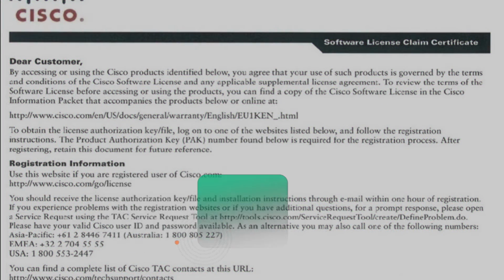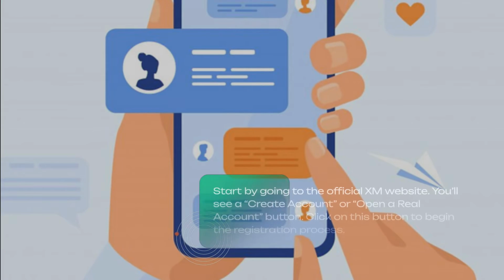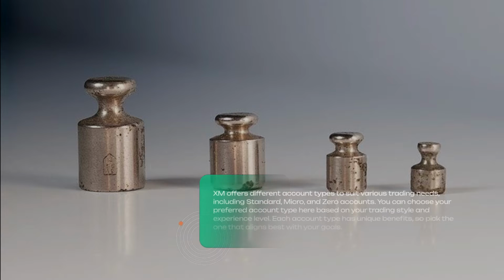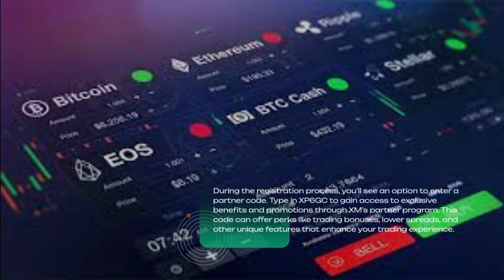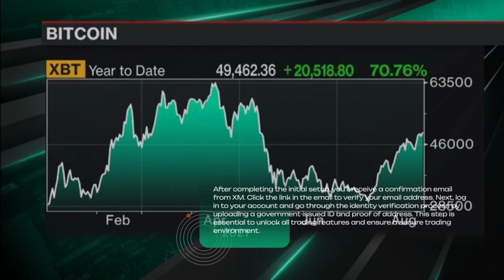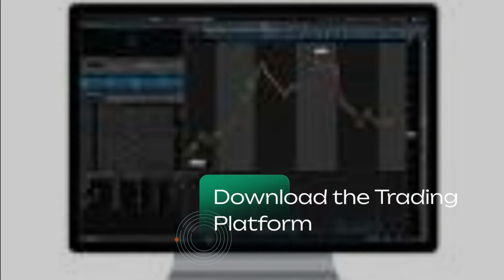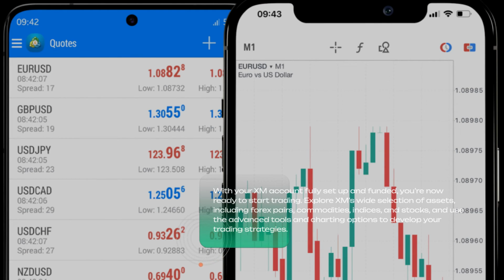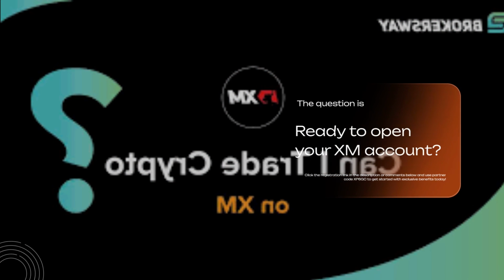How to Create XM Account - Sign Up XM Tutorial with Partner Code: XP6GC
How to Create an XM Account – Step-by-Step Sign Up Tutorial with Partner Code XP6GC! In this video, we guide you through the process of opening an XM account, from registration to verification and setup. Use partner code XP6GC for exclusive benefits!

how to create xm account,how to create xm account 2024,xm create account,how to create xm trading account,how to create xm real account,how to create xm copy trading account,how to create xm trading account in mobile,how to create xm trading account pakistan,how to create xm global account in pakistan,xm broker create account,how to create a xm additional account in sinhala,xm account registration,how to register xm account,how to create xm Important Risk Warning: Cryptocurrency markets are highly volatile and unpredictable. Trading cryptocurrencies can result in significant losses, potentially exceeding your initial investment. Never trade with money you cannot afford to lose. Do your own research and understand the risks involved before participating in any cryptocurrency market.